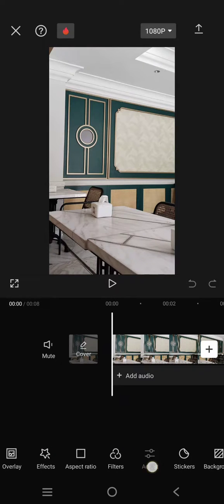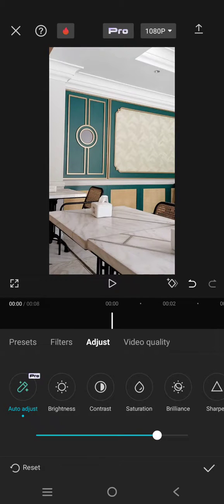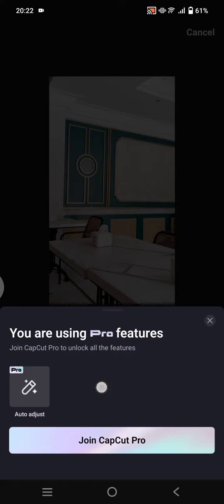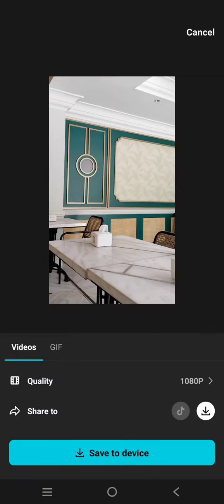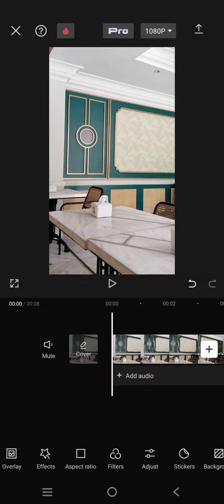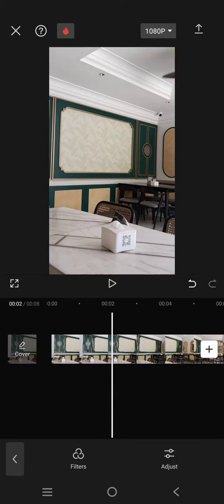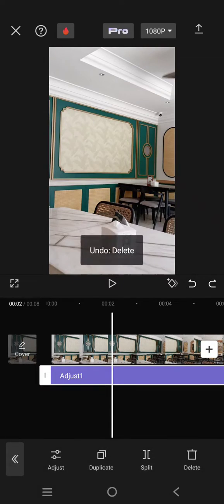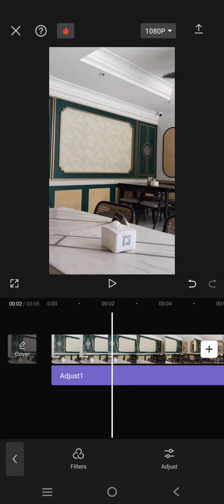[NEW UPDATE] Accidentally Use the Auto Adjust? Learn How to Remove the Auto Adjust in CapCut!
This is how you can remove the Auto Adjust feature in the CapCut Mobile